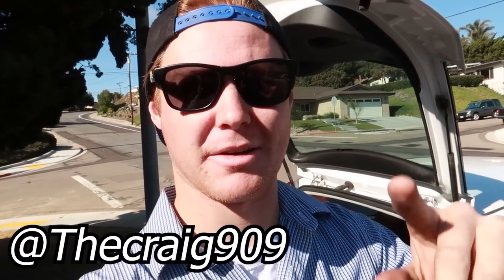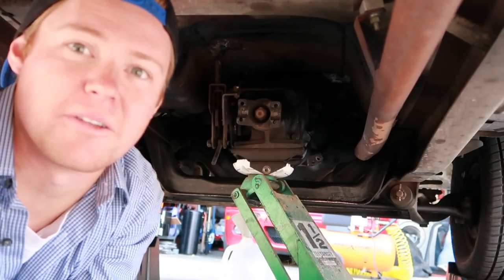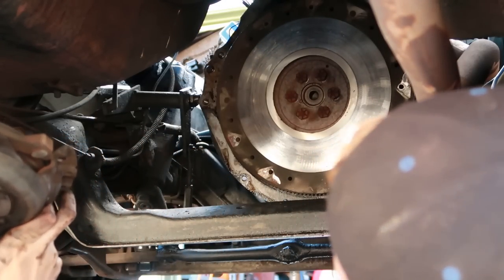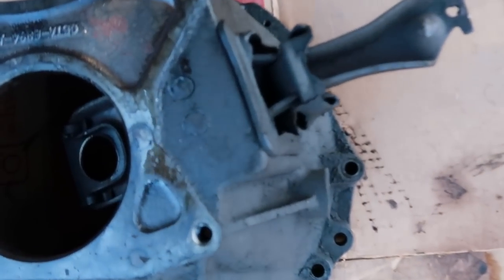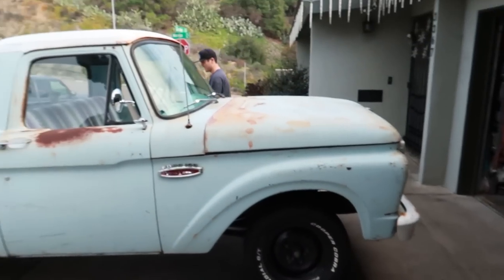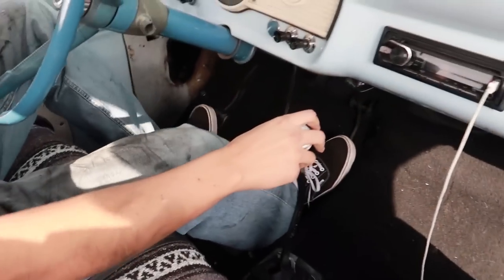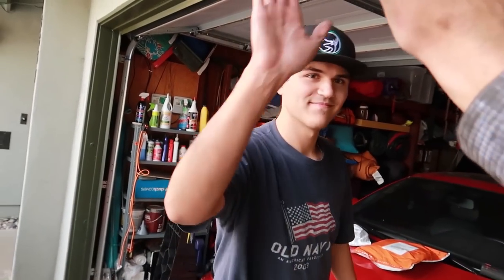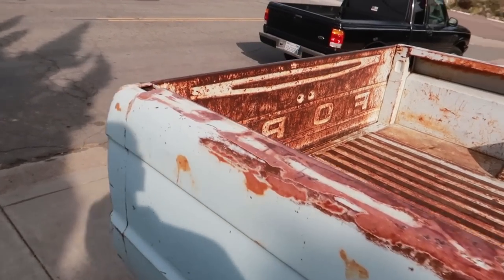'65 F100 Get's a New Clutch!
My friend Xavier needed help changing out the clutch in his '65 f100 so I came over to change it and decided to film the process.

SEND ME STUFF! (If you want)
TheCraig909
Ramona, Ca
92065